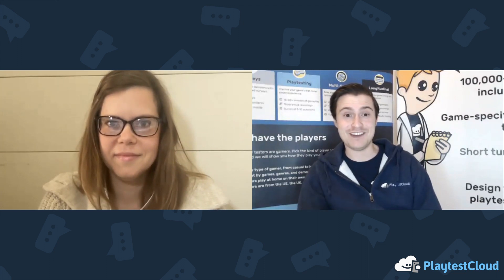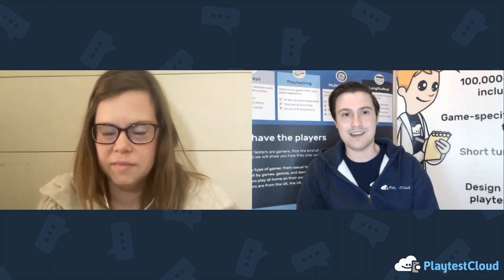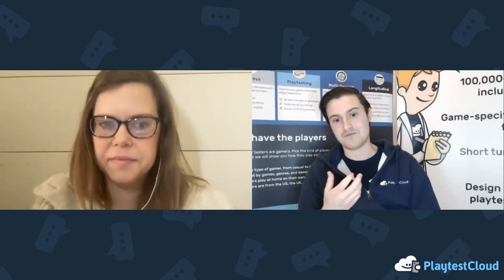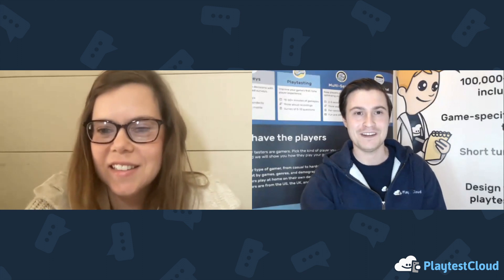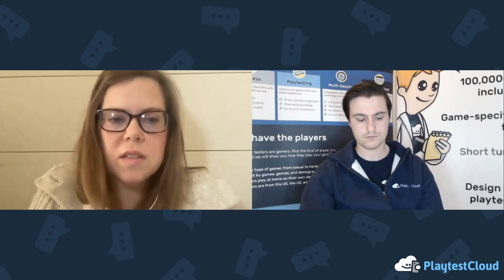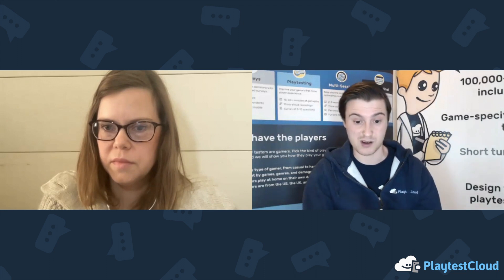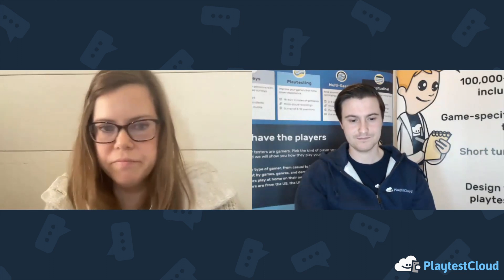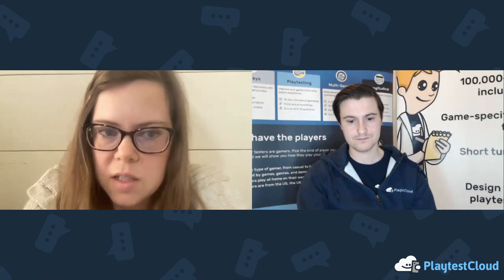PlaytestCloud's Meet The Experts: Unmoderated Exploratory Research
In this episode of "Meet the Experts", Jake Rundell spoke with Sarah Romoslawski who is no stranger to game user research – especially in her previous job as the Senior Manager of User Experience Research at Glu Mobile. Sarah is an expert on exploratory research in mobile games and in this episode we discussed why exploratory research is helpful, why game teams should strive to get out of their heads while doing research, and how game studios can use this research type further in the future.